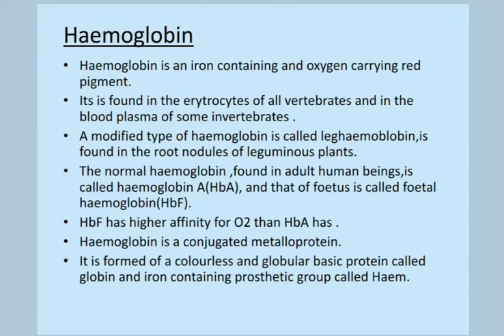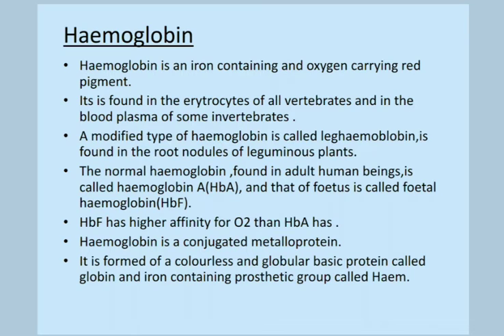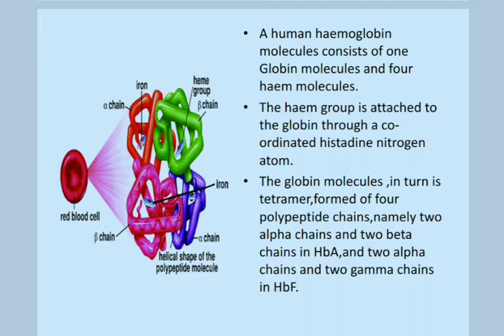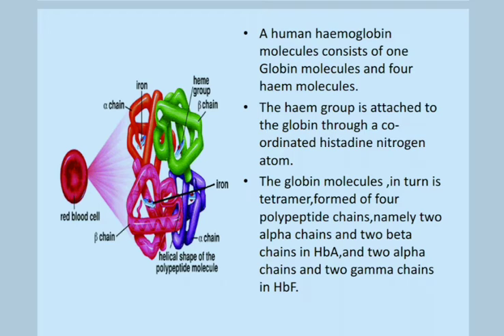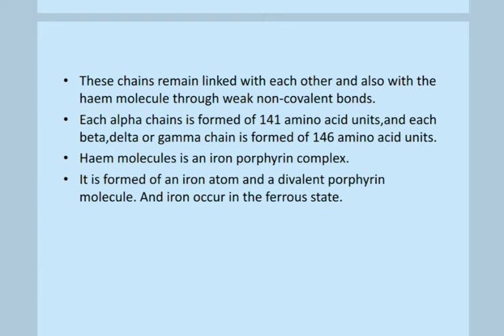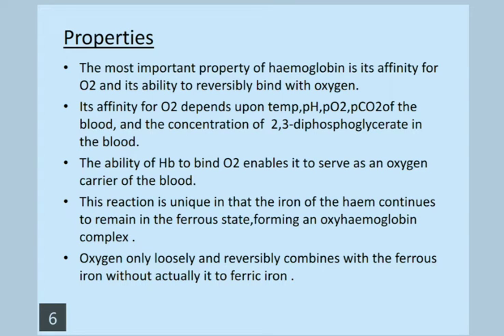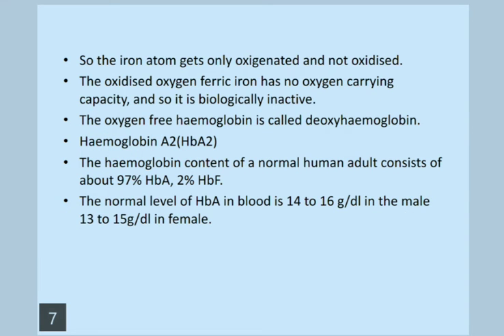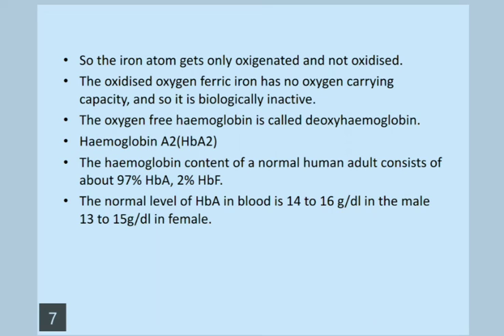structure and properties of hb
6 th semester bsc zoology
animal physiology 👍